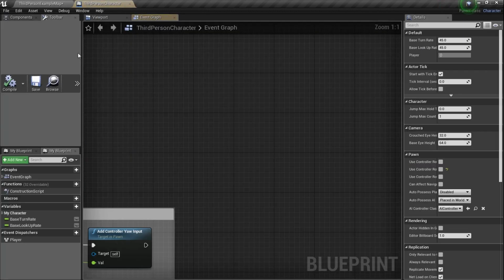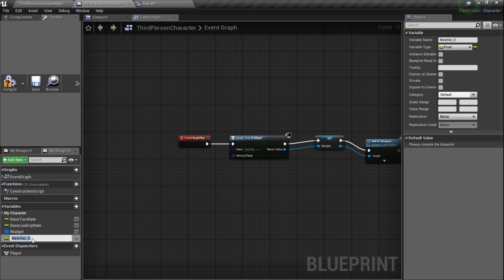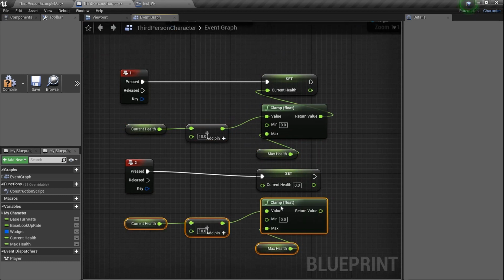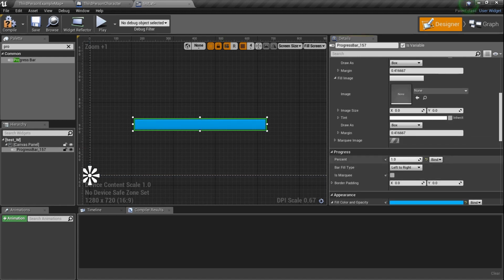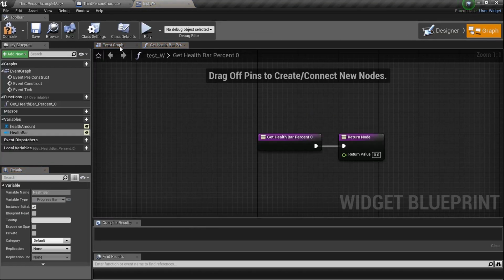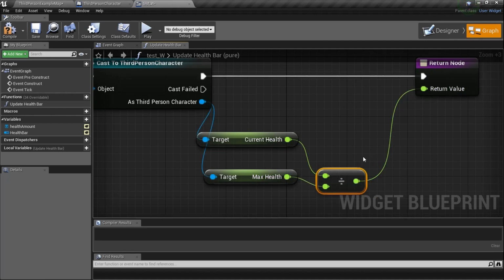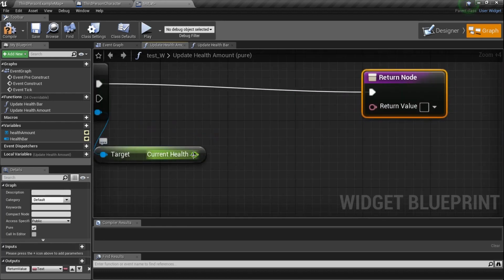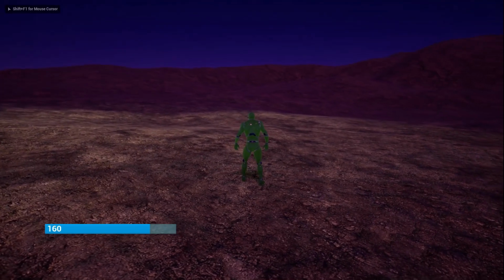DPTV UE4 UMG Tutorial 2 (Simple Health HUD)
BACK TO BACK DAY TWO!
So NOW that we leanred tge VERY basics of UMG, let's setup a functioning health bar that works off variables in then player. :)
CHECK IT!